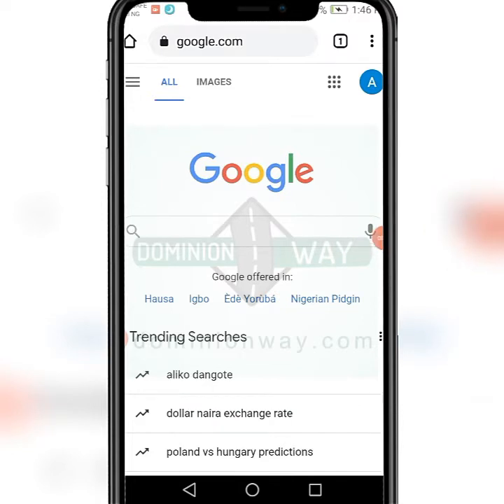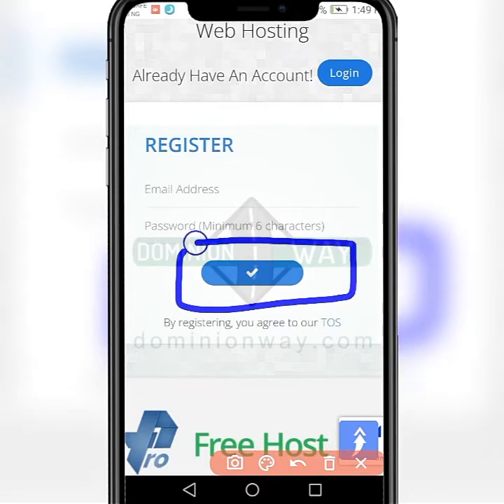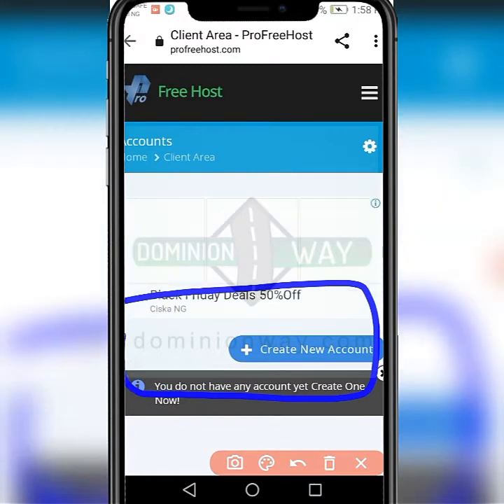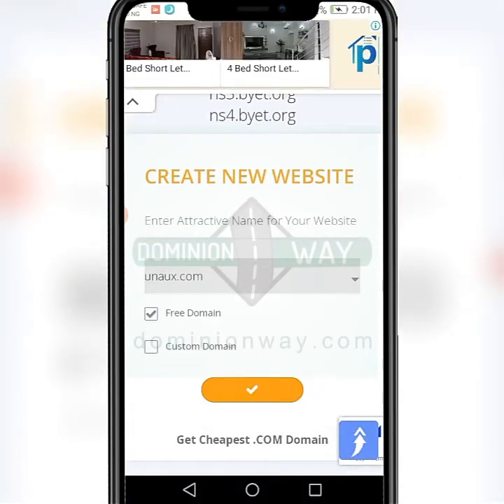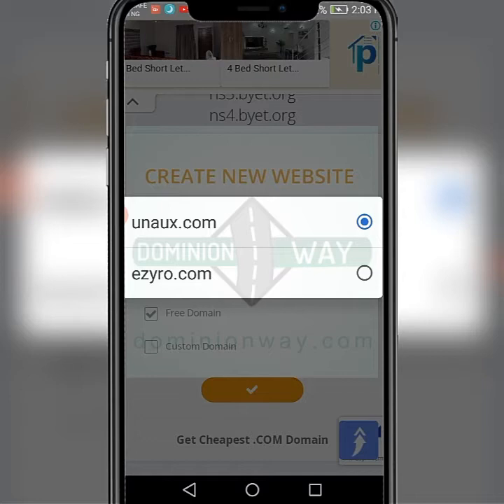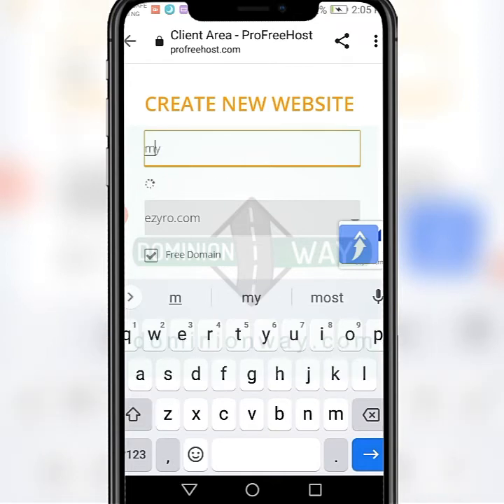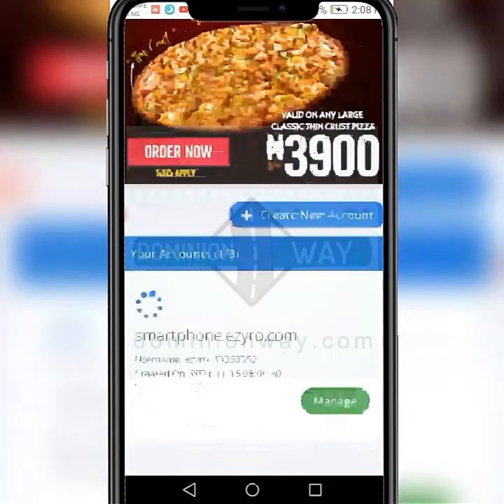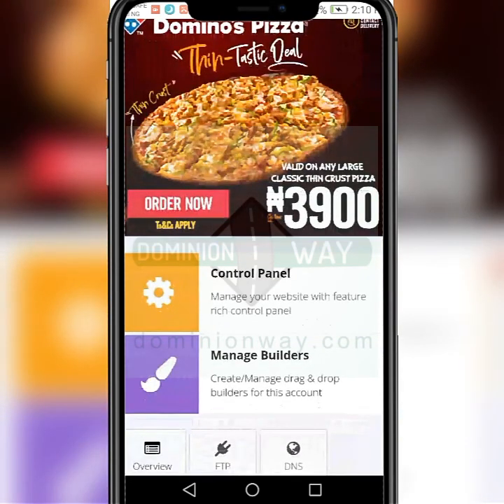[Part #1 Episode #4] Registering a sub domain name and free hosting account